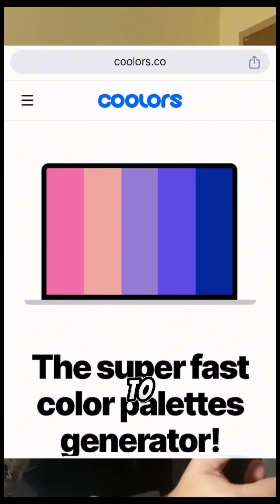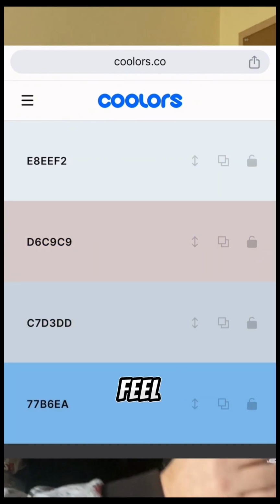What Do You Stand For?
Does your mission, vision, and values align with the business you're building?

We are continuing our Roadmap Journey Series where we cover all that is learned in this course, module by module.

We are now into Part 6 - Branding Essentials

You are going to learn pretty much everything you need to get your brand started and what you need to do to grow brand awareness. You'll have a thorough understanding of what it's going to take to get your brand launched at the completion of this section.